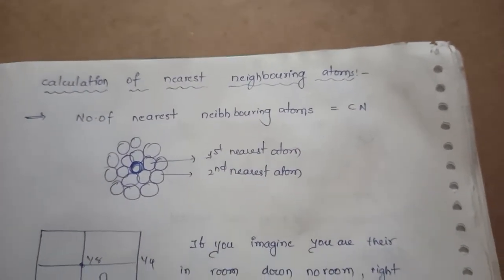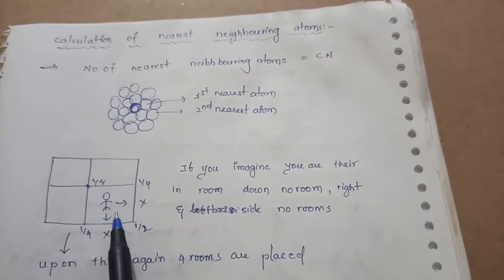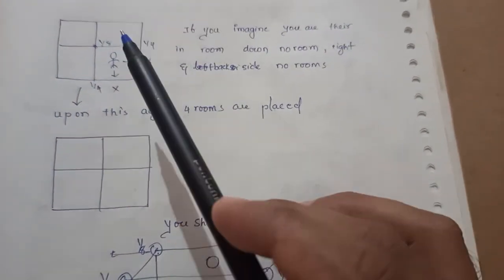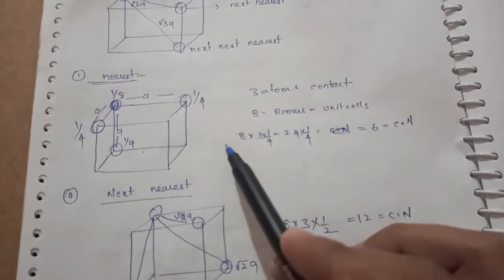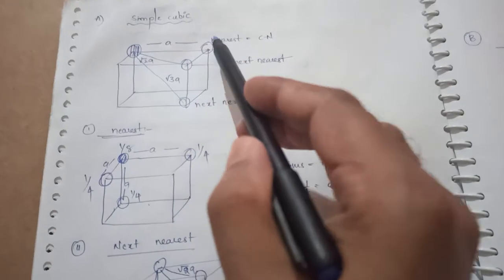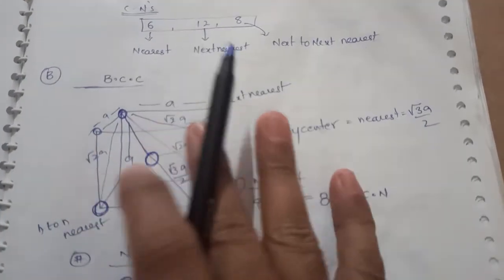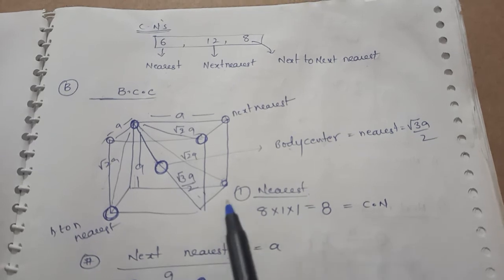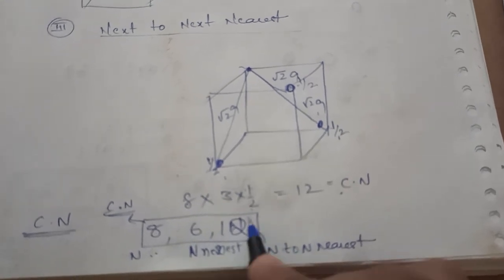Solid state chemistry|Finding of Coordination number part-1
Finding of coordination part 1